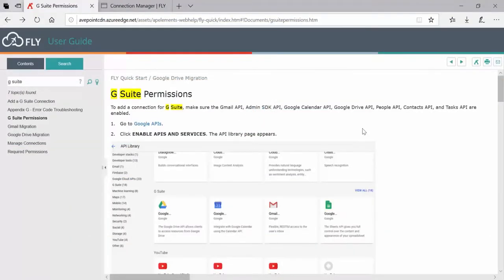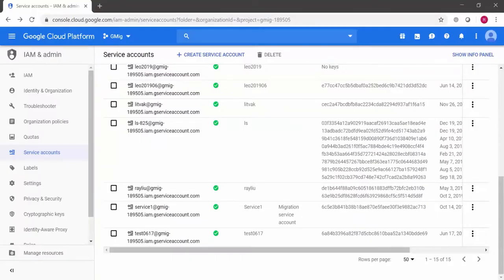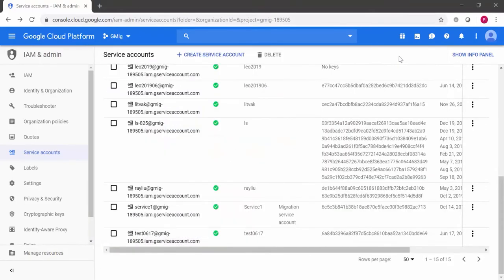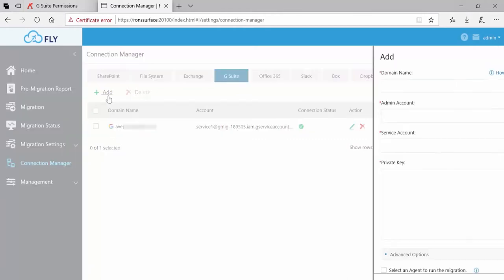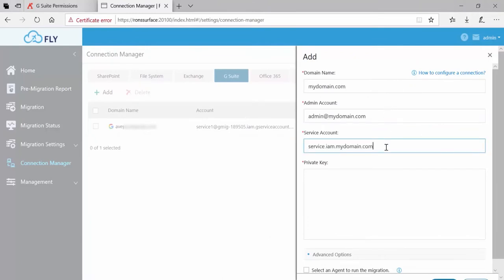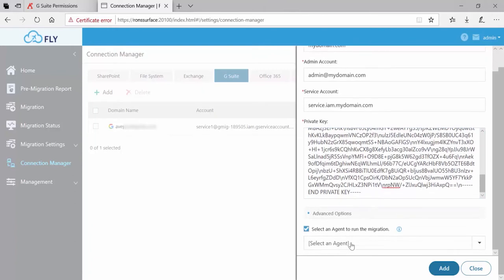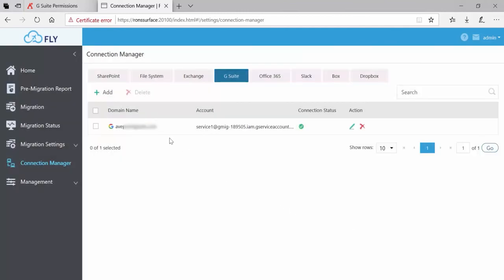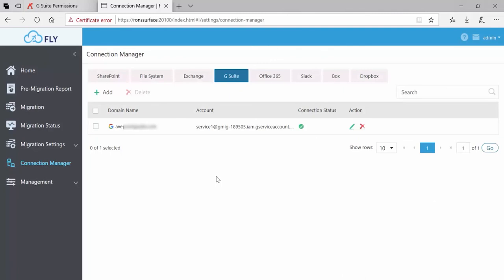How-To: FLY – Create a GSuite Connection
HOW-TO:
FLY – Create a GSuite Connection